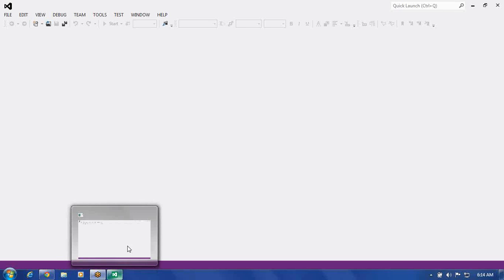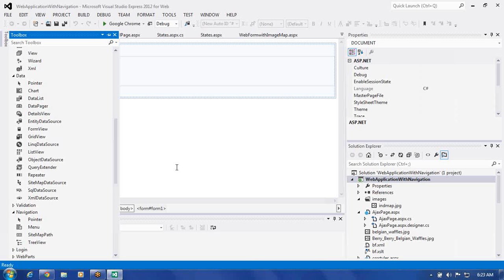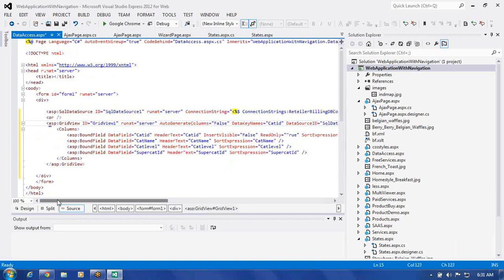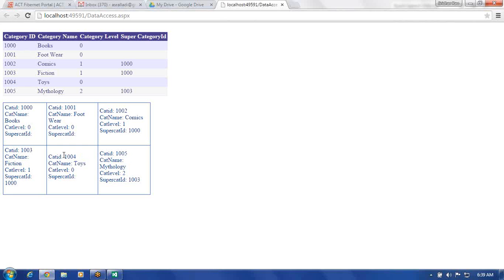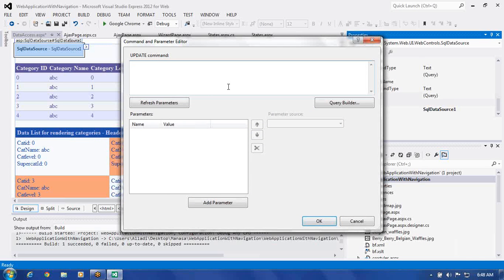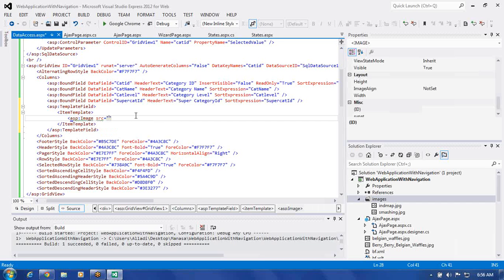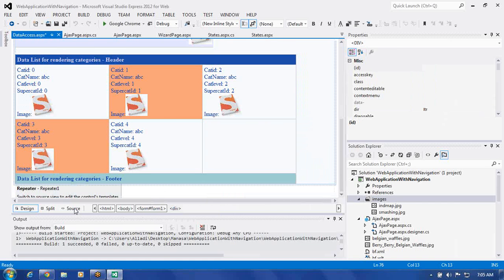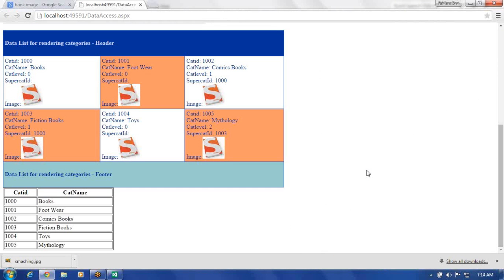2015-06-03 06.14 Dot Net New 5_5.wmv